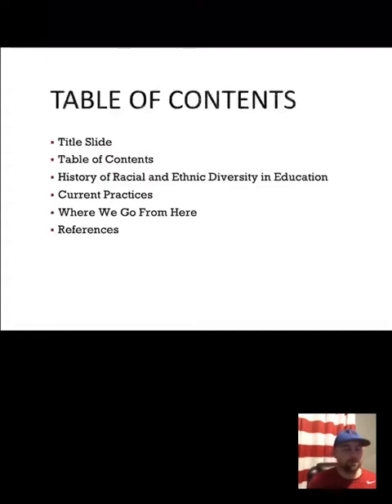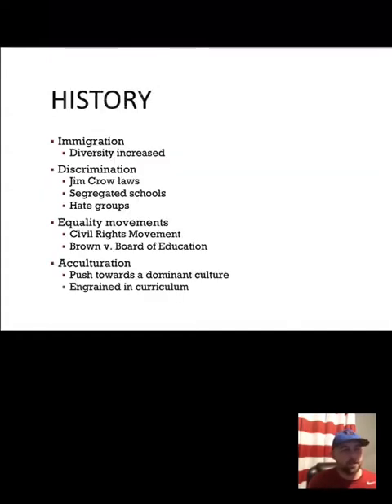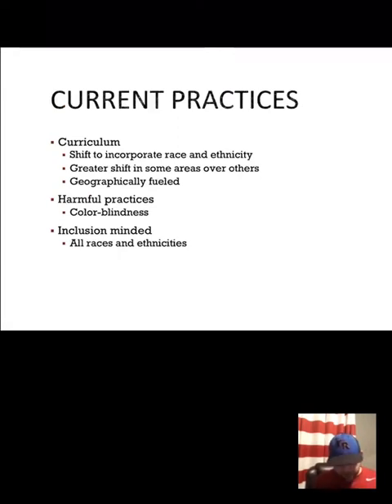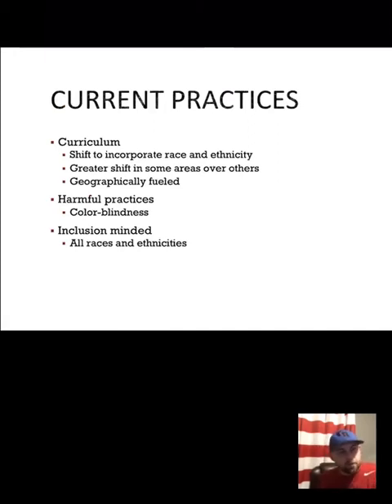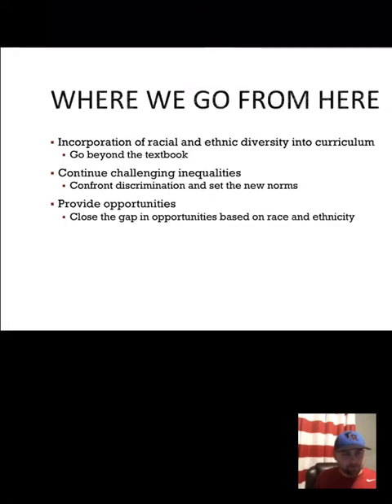Jacob Robinson. EDUC 5033 - Spring 2020. Project 2 - Racial and Ethnic Diversity in Education.